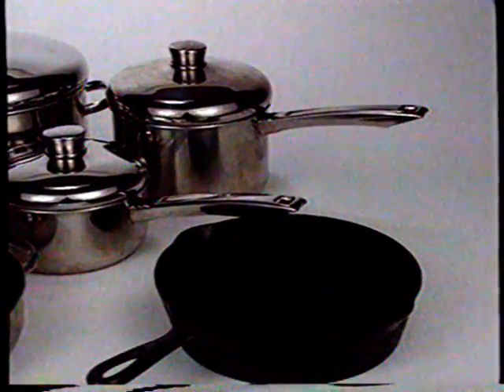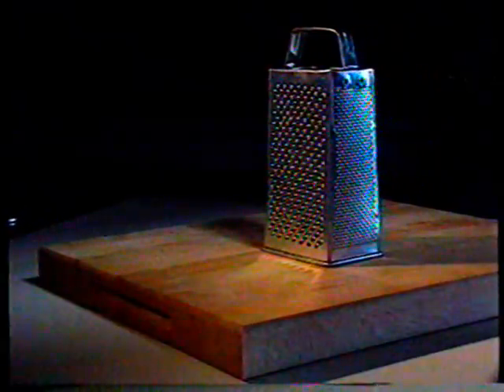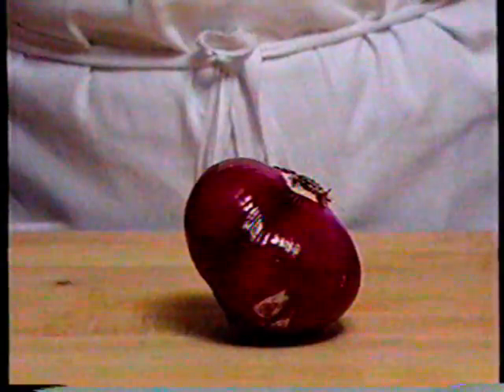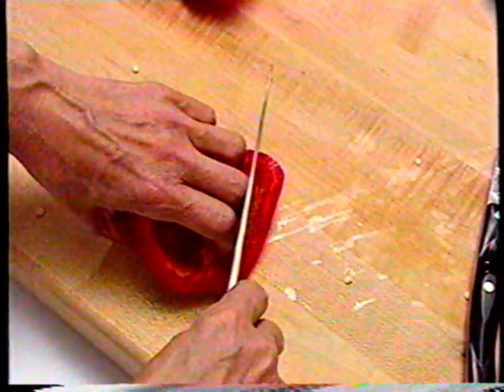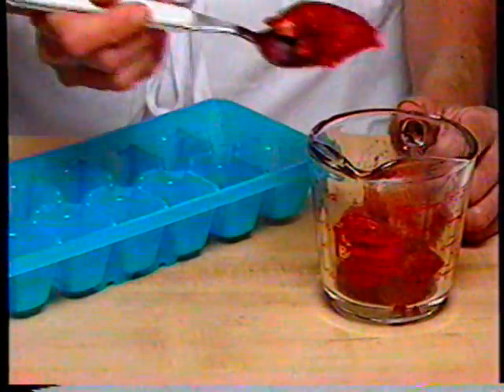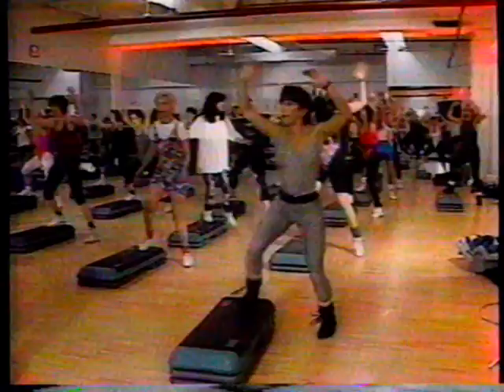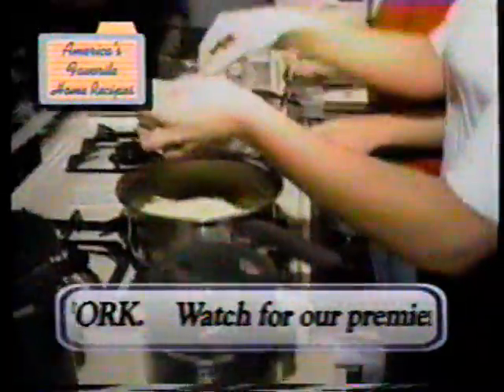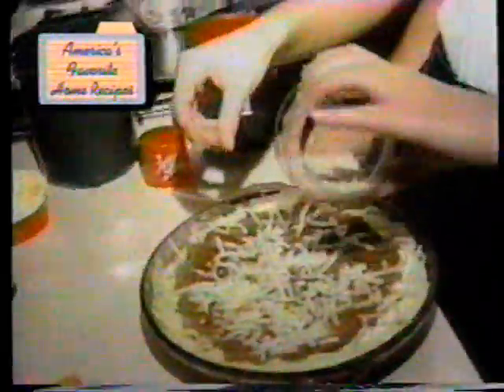Network preview 1993 pt. 1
Kitchen basics.